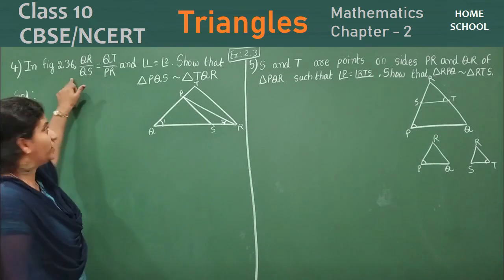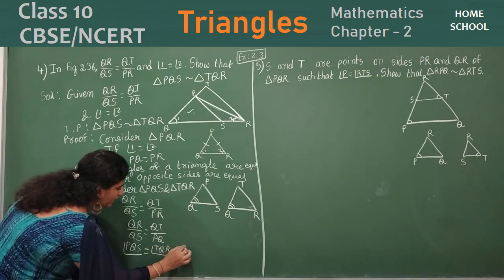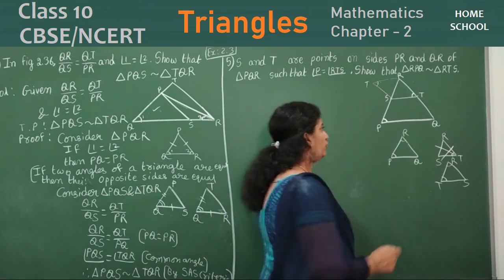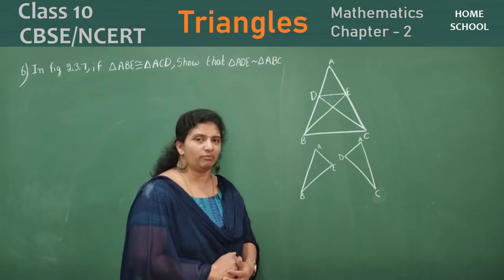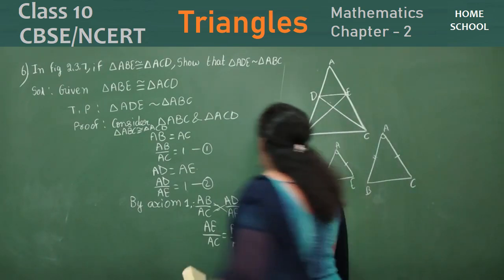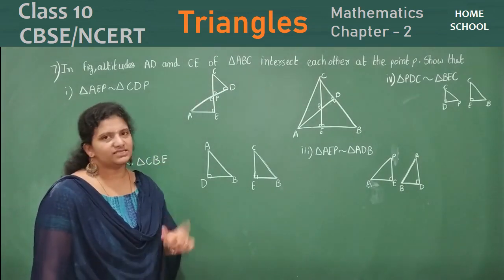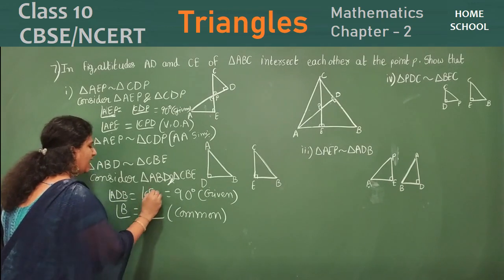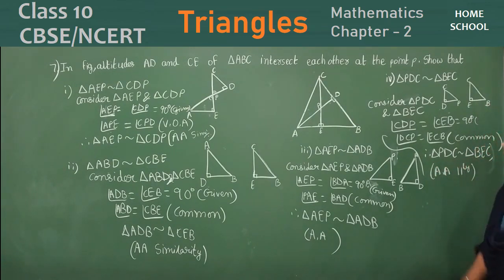Triangles | Part-8| Class 10|Exercise-2.3|Problems(4,5,6 &7 ) |Mathematics| NCERT / CBSE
This video explains the below problems:
4. In Fig. 6.36,
QR/ QT= QS/ PR  and ∠ 1 = ∠ 2. Show that Δ PQS ~ Δ TQR.
5. S and T are points on sides PR and QR of Δ PQR such that ∠ P = ∠ RTS. Show that Δ RPQ ~ Δ RTS.
6. In Fig. 6.37, if Δ ABE ≅ Δ ACD, show that Δ ADE ~ Δ ABC.
7. In Fig. 6.38, altitudes AD and CE of Δ ABC intersect each other at the point P. Show that: (i) Δ AEP ~ Δ CDP (ii) Δ ABD ~ Δ CBE (iii) Δ AEP ~ Δ ADB (iv) Δ PDC ~ Δ BEC